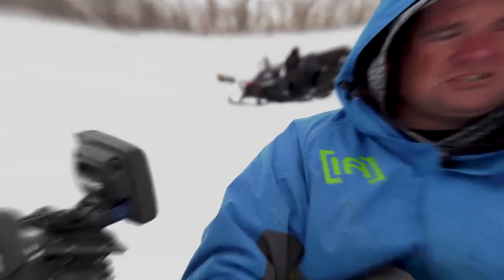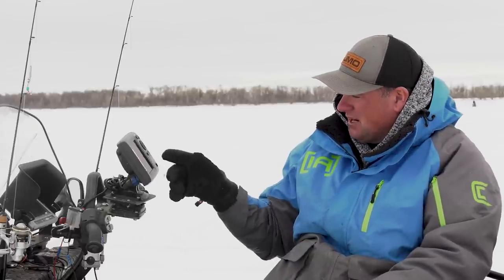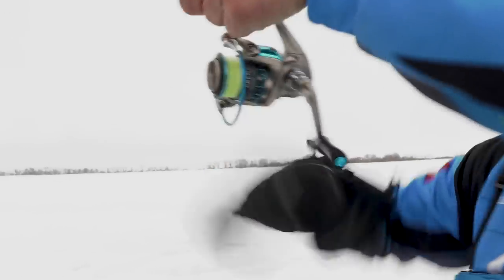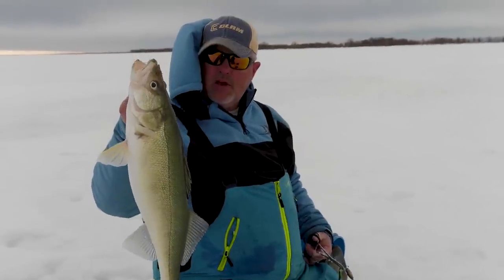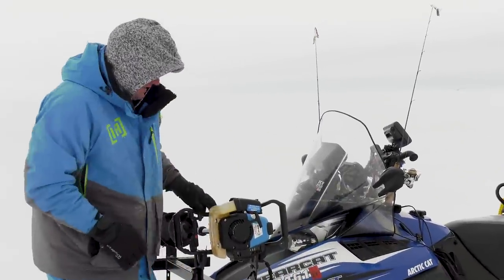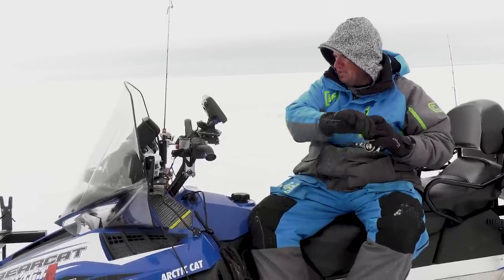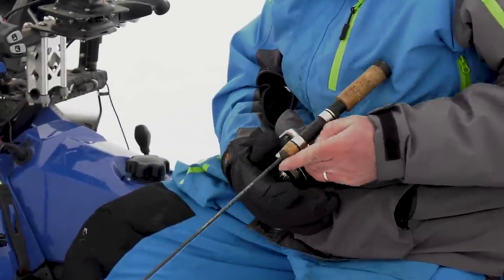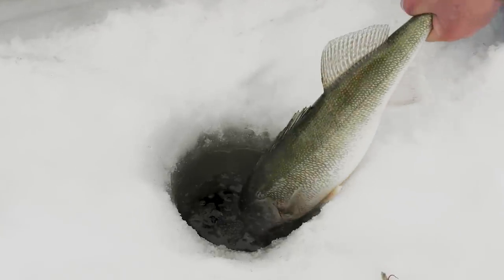Ice Fishing Lake Winnipeg Walleye- A Return to the Greenbacks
Lake Winnipeg greenback walleyes through the ice with guide Matt Cornell.  First time returning to Winnipeg since before the borders were closed.

Big moves find and catch fish on Lake Winnipeg.  Details on strategies and lures for catching walleye.  Explanations and locations for finding fish.  Lake Winnipeg remains a top ice fishing destination for walleye fishing with the potential to produce giant fish.

Looking for more guides and tips for fishing Lake Winnipeg? Download our Virtual Angling App. Find it in the App Store, Google Play,

Sign up for the JMO Newsletter to get the latest fishing tips, reports, and updates from Jason Mitchell sent straight to your inbox

Looking for more ice fishing tips? Download our Virtual Angling App. Find it in the App Store, Google Play,